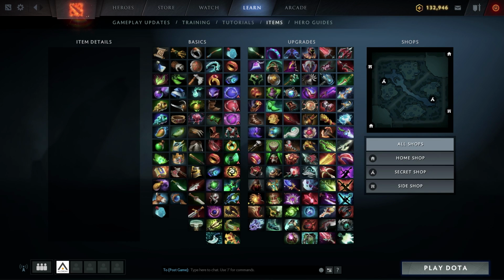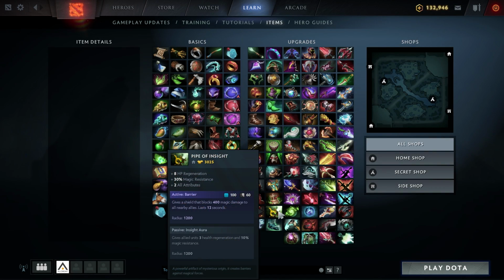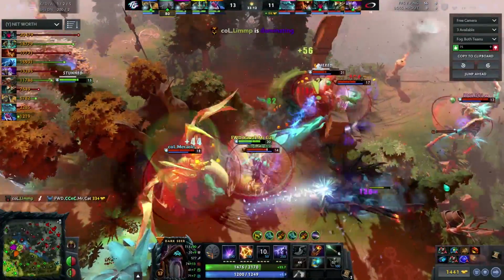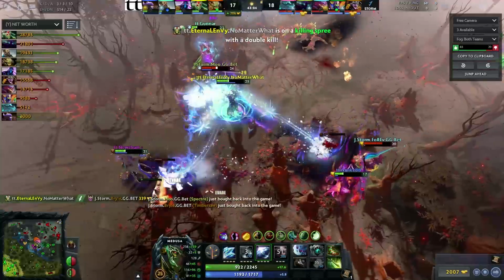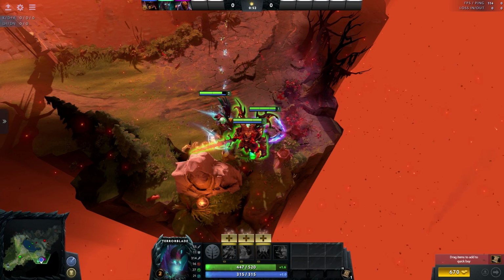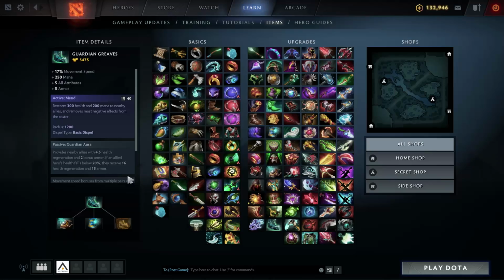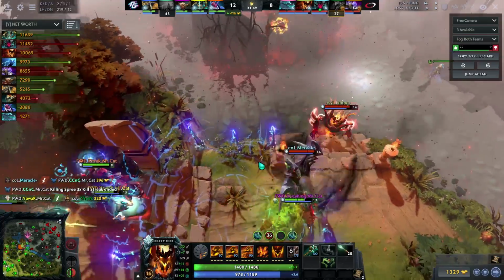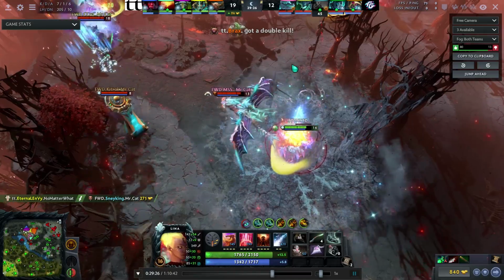The Meta Report: Game Winning Items You Should Buy EVERY GAME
Elevated does the math to explain the value of the most game winning items in Dota to explain why these "boring" items will gain you a not so boring amount of MMR.